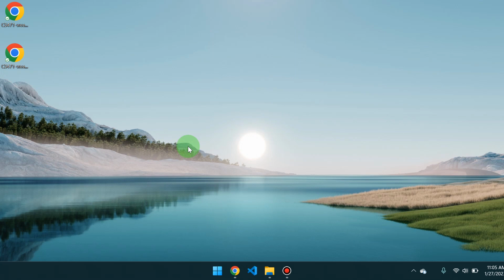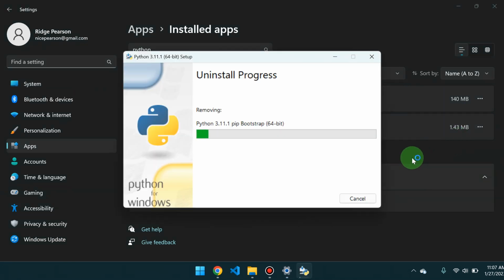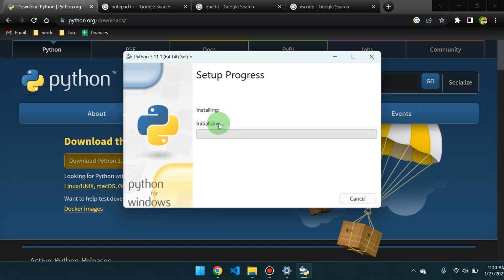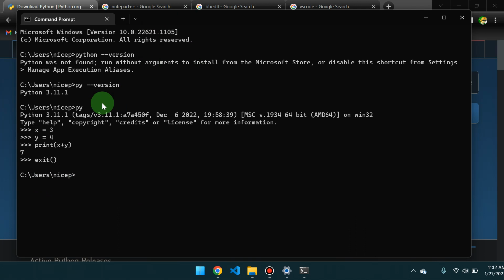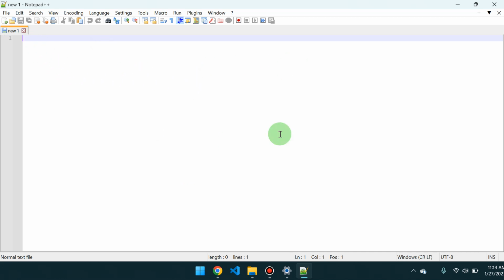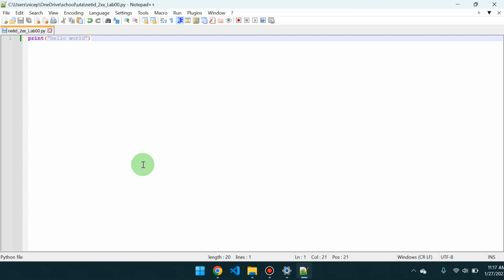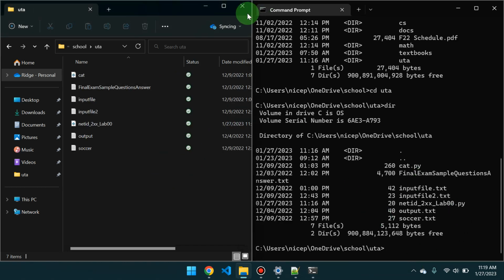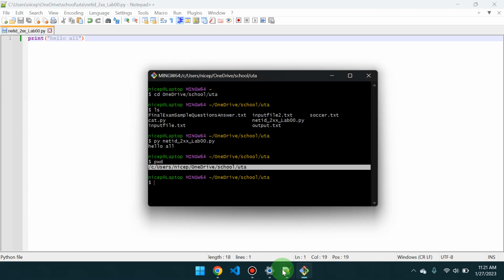CS112 Lab 0 (Python setup)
Hello CS112! Here is a quick walkthrough on Lab 0 which has to do with setting up python, and running a python file via cmd/terminal. If you have any questions, feel free to let us know!

Happy coding :)